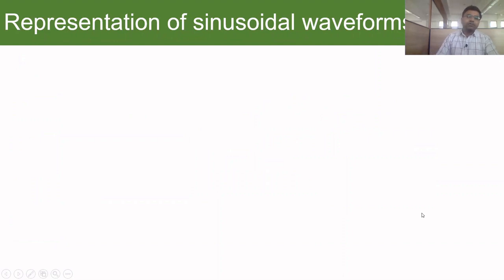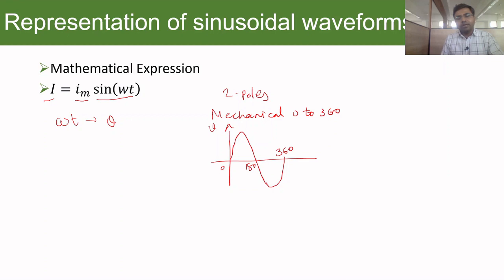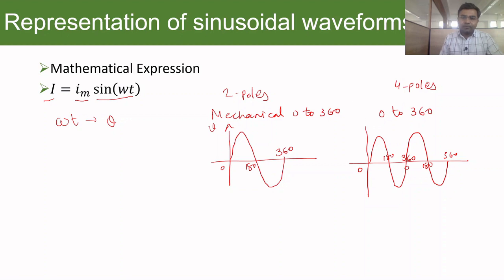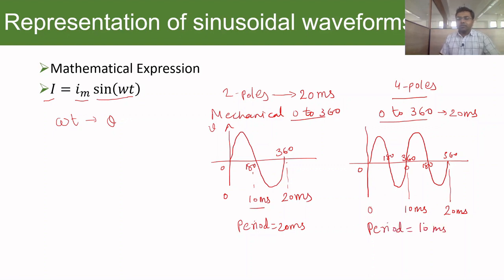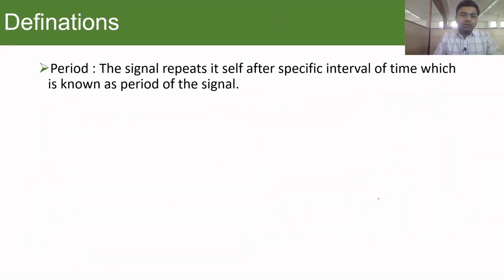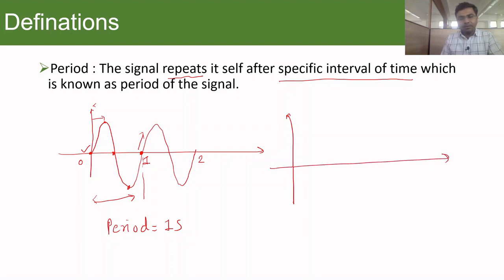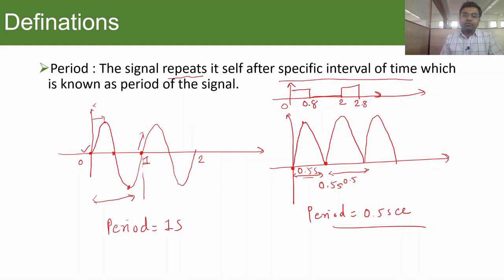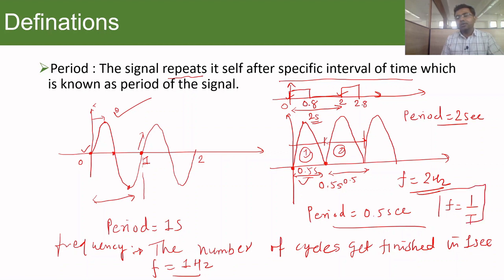Representation of AC Sinusoidal waveform, Period, and Frequency of the Signal - BEE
This video explains about basics of AC Supply with sinusoidal representation, and it also explains briefly about periods and frequency of the signal.